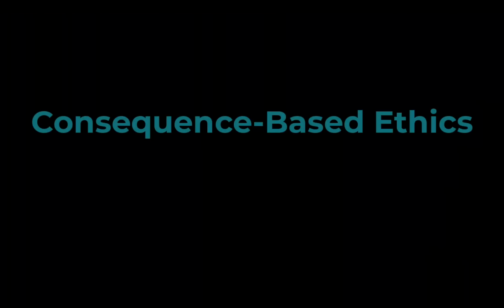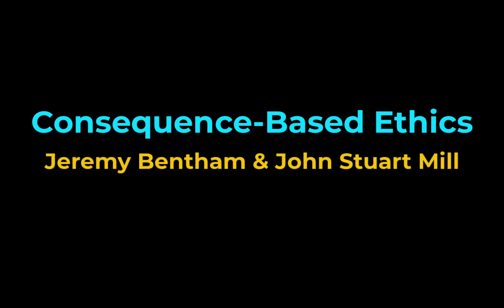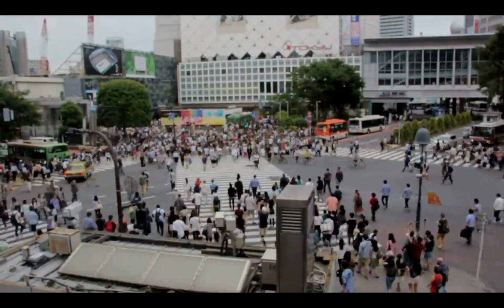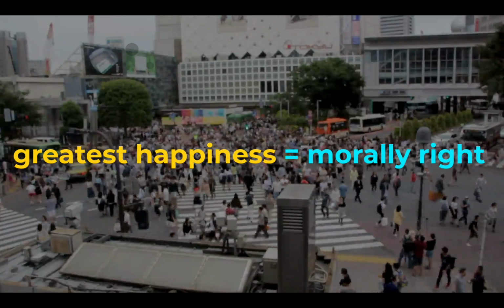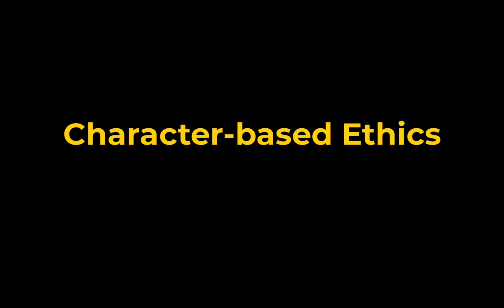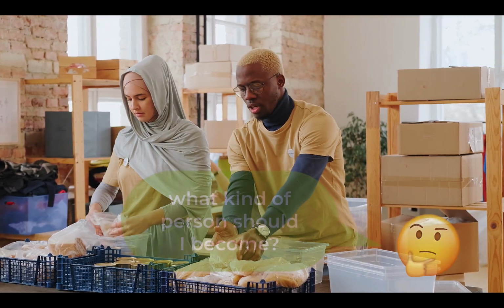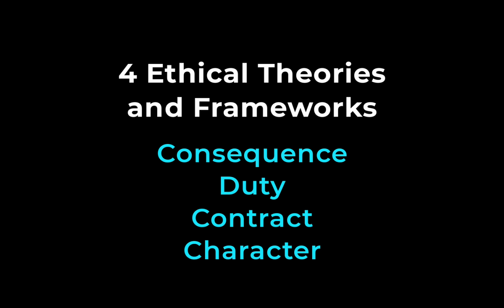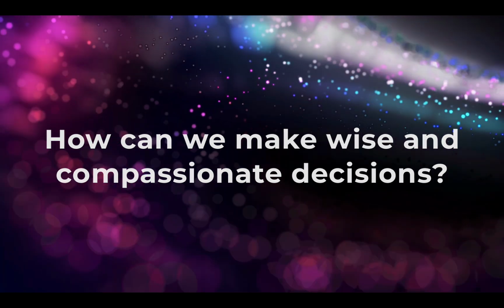Introduction to Ethical Theories and Frameworks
Ethical Issues in Technology Design - Learning-Theories.com